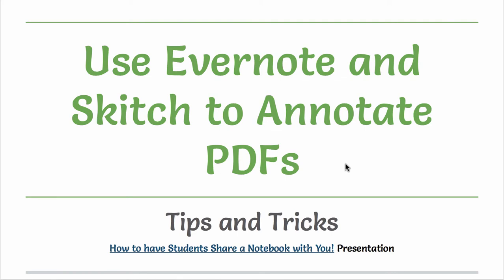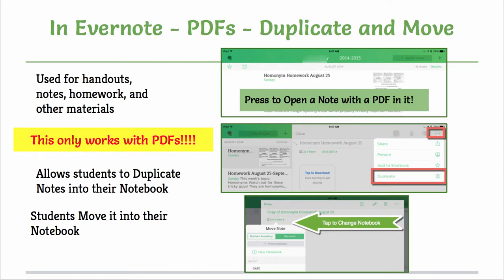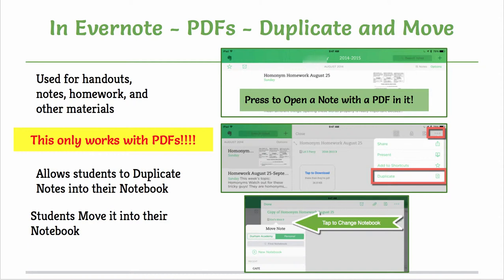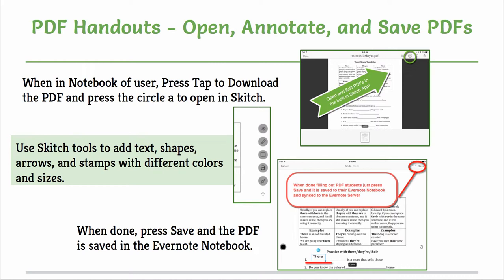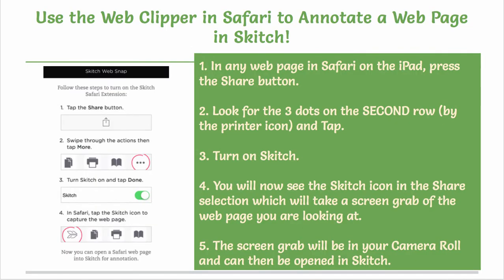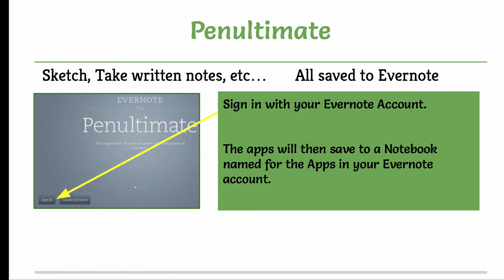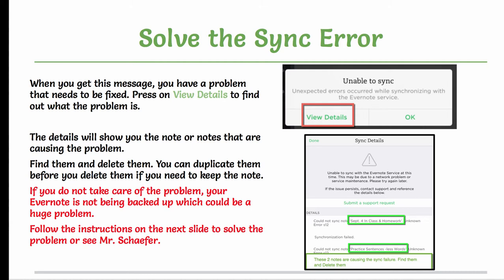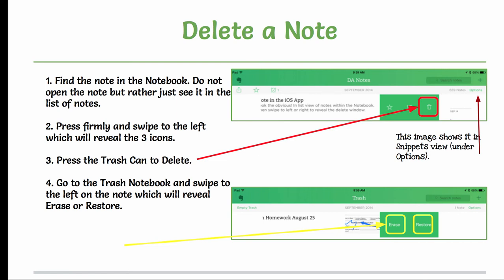Annotate PDFs with Skitch and Evernote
This video will show you how to duplicate a note with a PDF and then annontate it with Skitch. Also included are directions for Penultimate and solving sync errors.